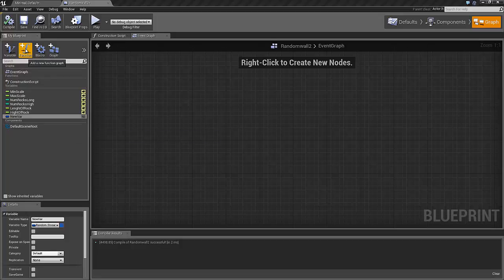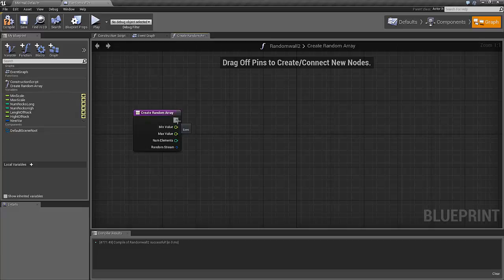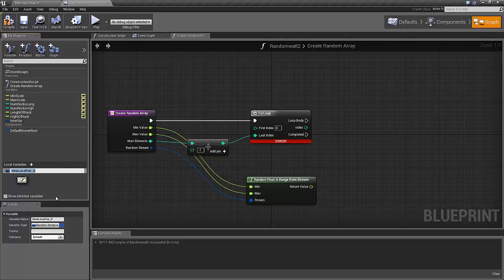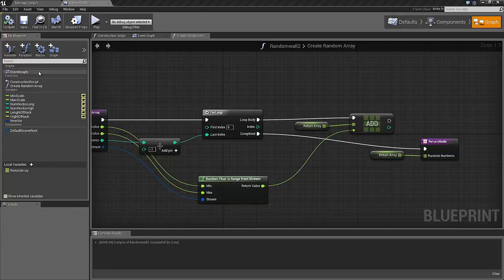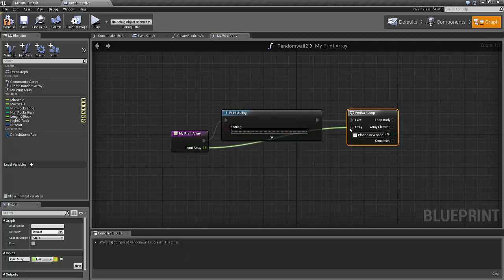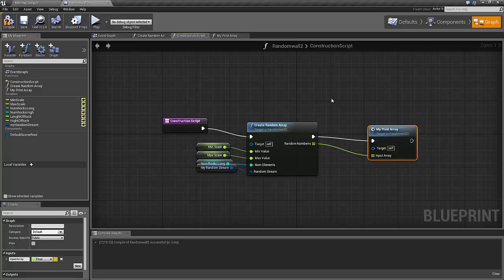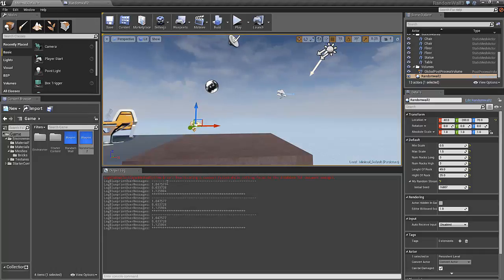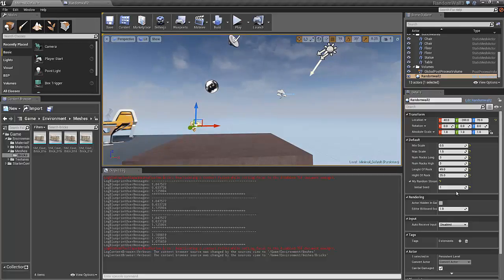UE4 tutorial: Part 2. create a procedural randomized wall with blueprint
Part 2: Create the first function, the one for creating an array with random numbers.
Learn how to create a randomized stone wall procedurally in blueprint. Each stone in the wall will be randomly selected from 4 meshes, each stone will be randomly scaled and rotated, but still each row in the wall will be of the same length.